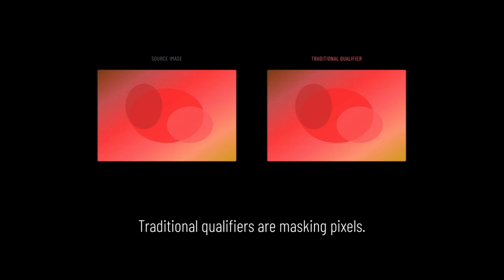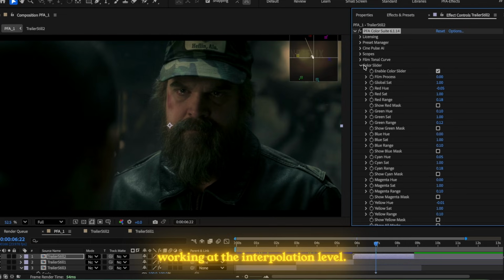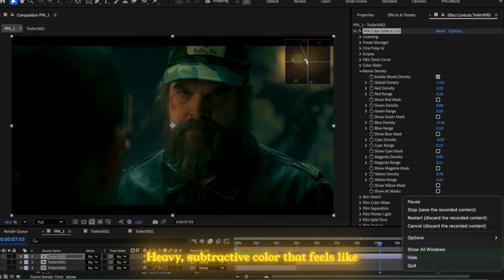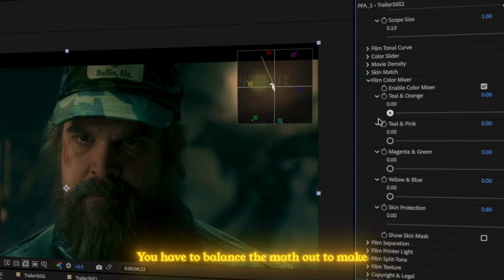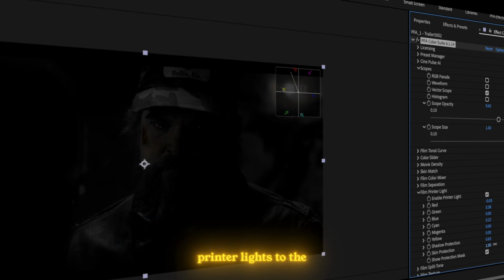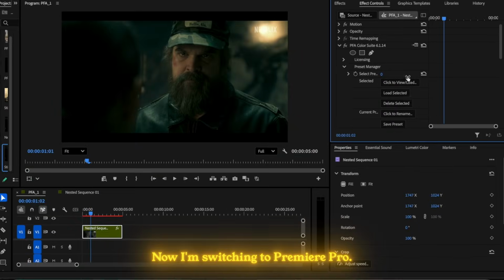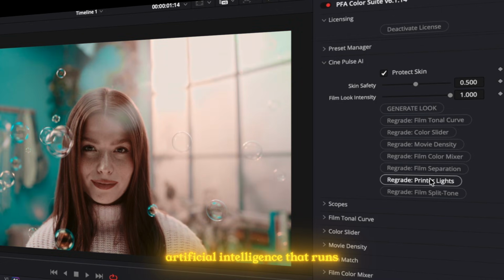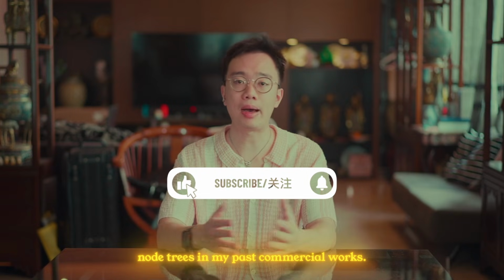Stranger Things 5 Finale Color Grade: The 5-Step Cross-Platform Secret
In this video, we master the Stranger Things 5 Finale Color Grade using The 5-Step Cross-Platform Secret that works flawlessly in Premiere Pro, After Effects, and DaVinci Resolve. Learn how to achieve that thick, subtractive Netflix aesthetic without using broken LUTs or complex node trees.

We break down the PFA Color Suite workflow, focusing on mathematical pixel interpolation rather than traditional keying. From setting up "Movie Density" to using the "CinePulse AI" for learning your grading style, this tutorial covers the exact method to get the Stranger Things look. We also demonstrate how the 32-bit float engine ensures your grade looks identical across all software platforms.

00:00 Intro: The Problem with Node Trees
00:42 Step 1: Color Isolation (Color Slider)
02:28 Step 2: Movie Density & Subtractive Color
04:02 Step 3: Advanced Skin Tone Map
04:52 Step 4: Look Development (Film Color Mixer)
05:58 Printer Lights with Shadow Protection
07:12 Step 5: Film Tonal Curve & Split Tone
08:15 Cross-Platform Proof (AE, Premiere, Resolve)
09:20 Step 6: CinePulse AI System
11:04 Licensing Model & Conclusion